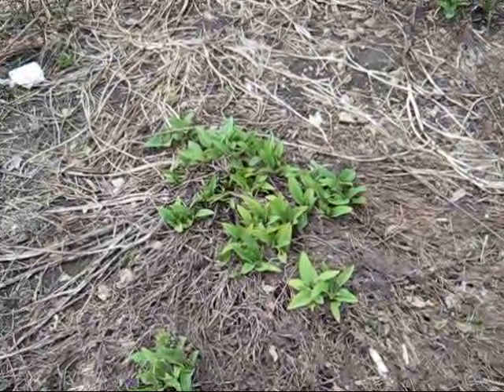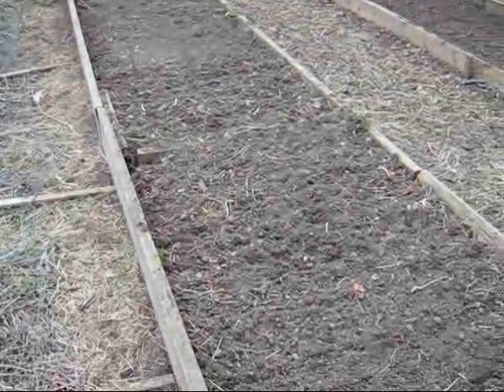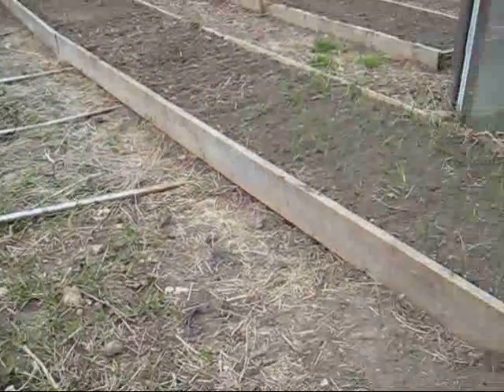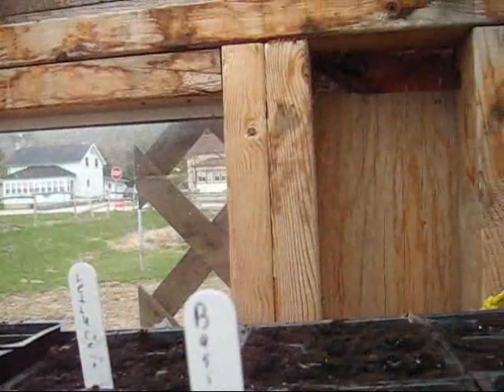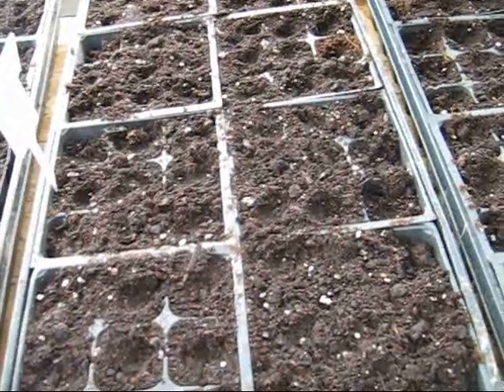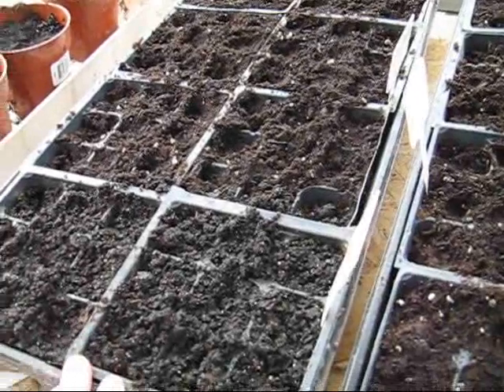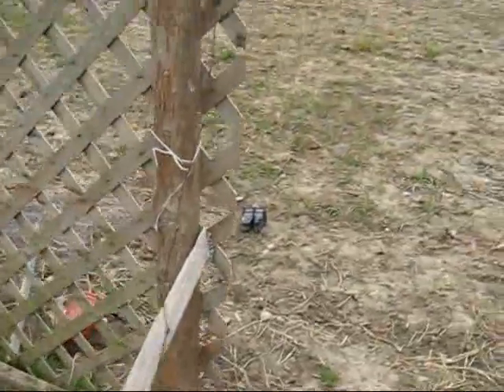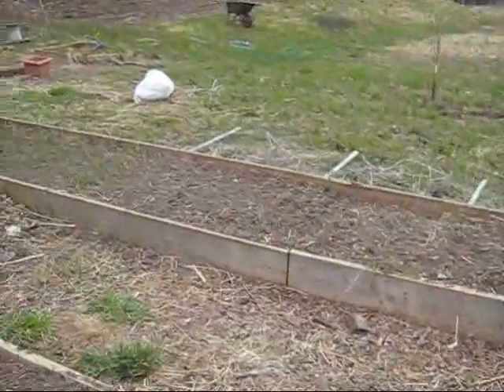Garden Update Apr 25 2011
First garden update of the season!  This spring has been cold with lots of rain and snow. :-(